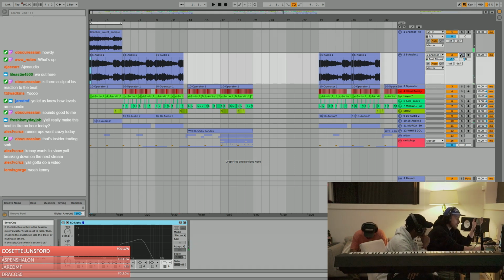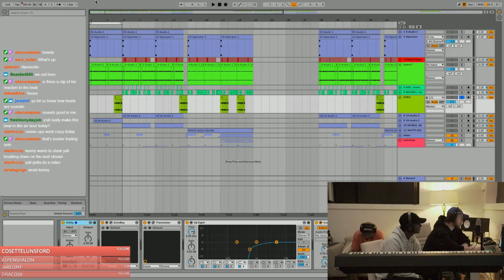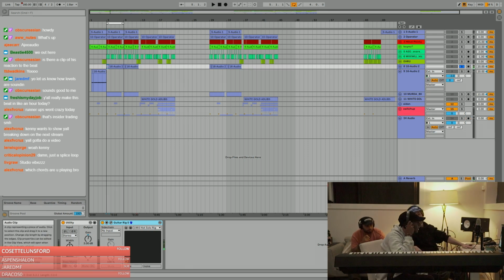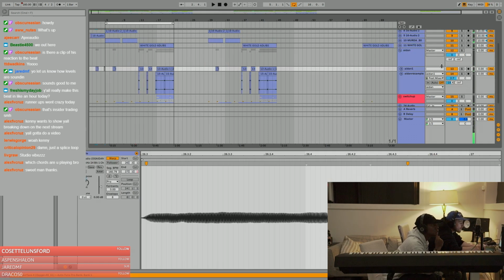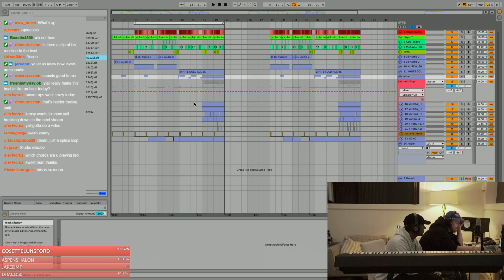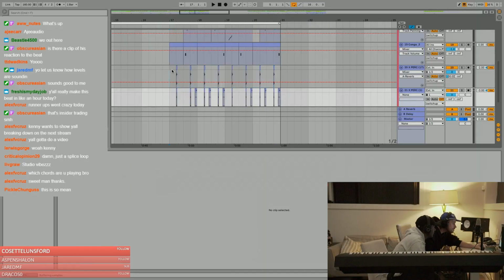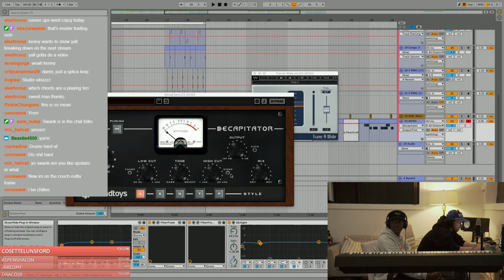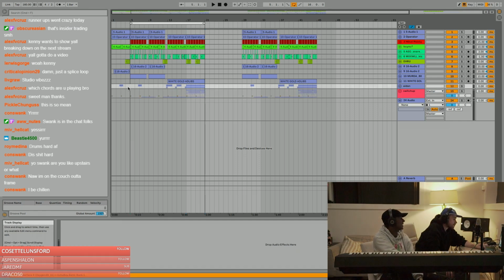99 Neighbors Kenny Beats Breakdown (Live on Twitch)